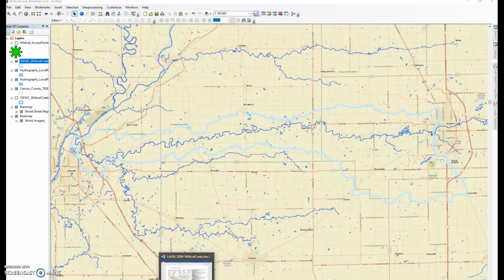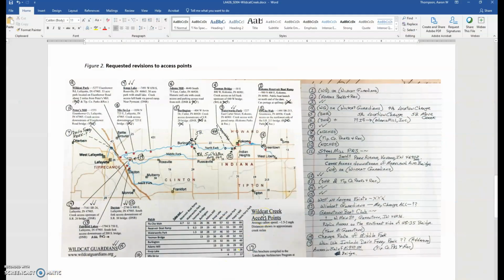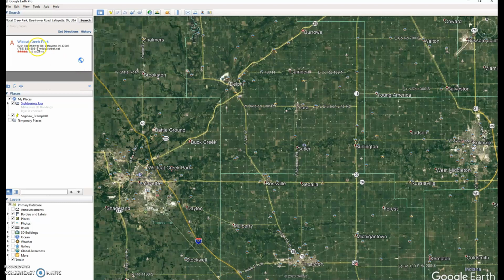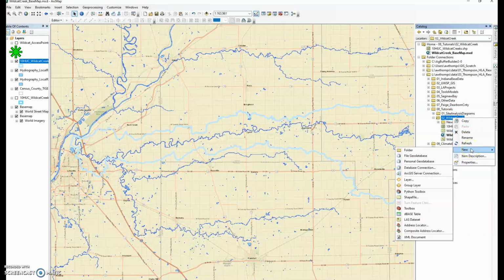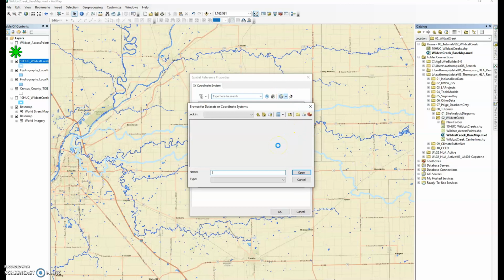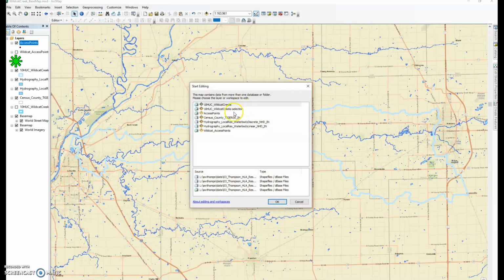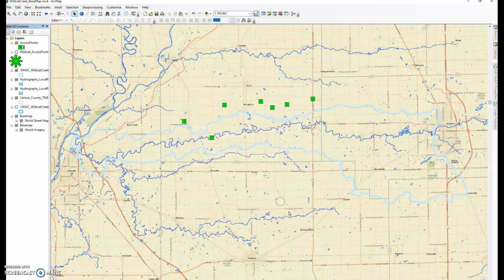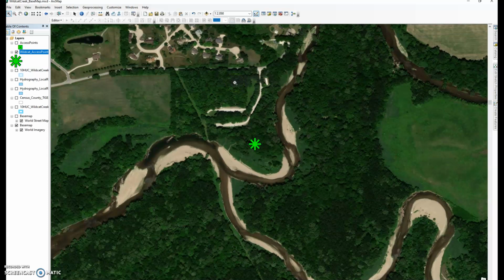Wildcat Creek: Create Features